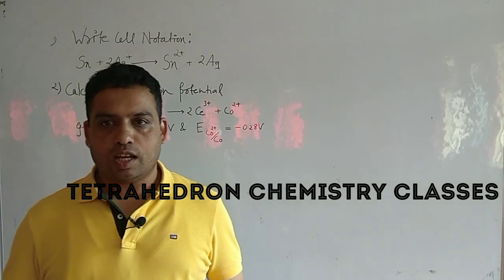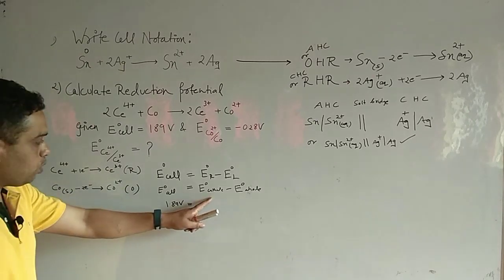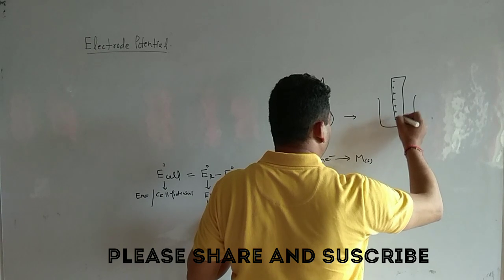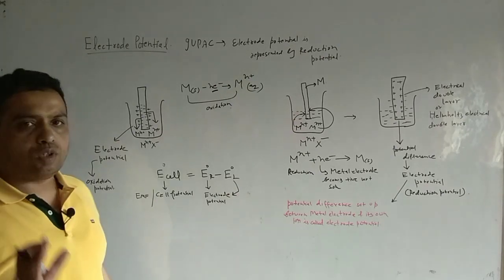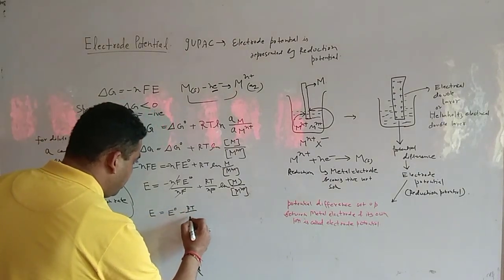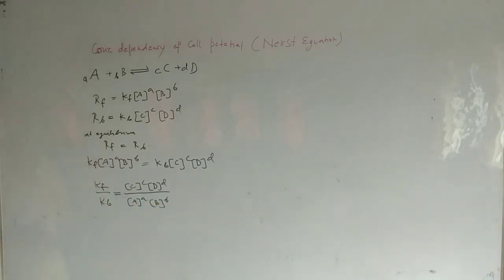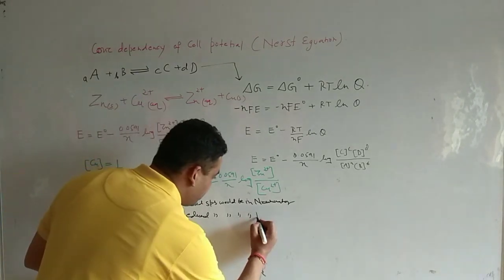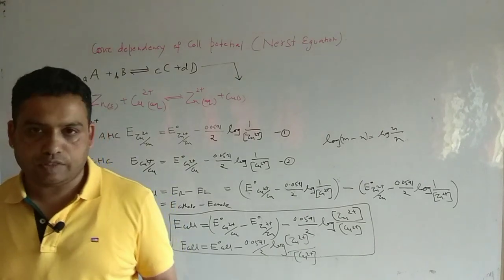E2: Standard Electrode Potential/Nernst Equation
This video is explaining concept of electrode potential/standard electrode potential and Nernst equation.